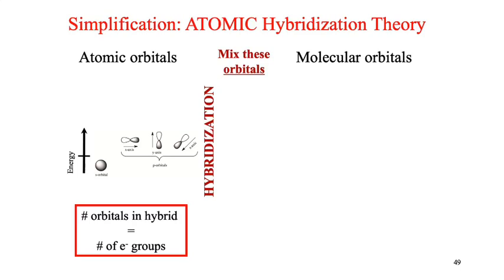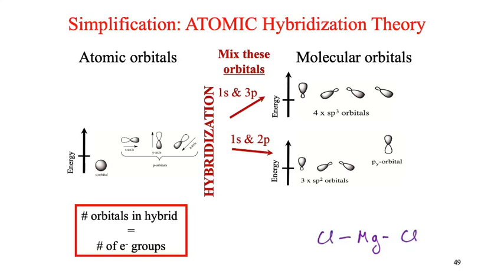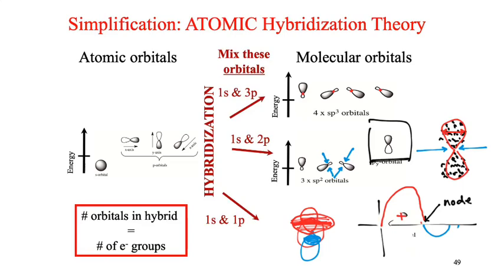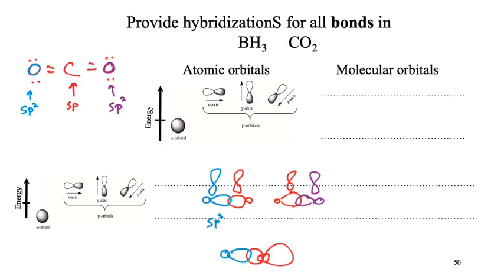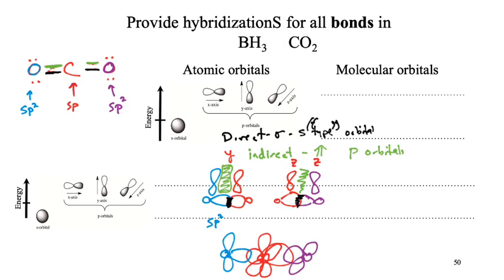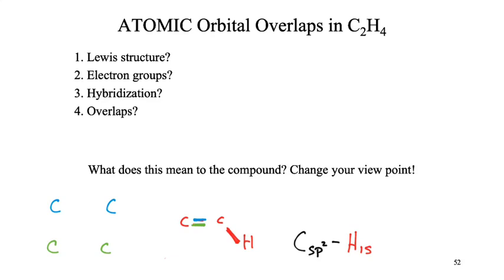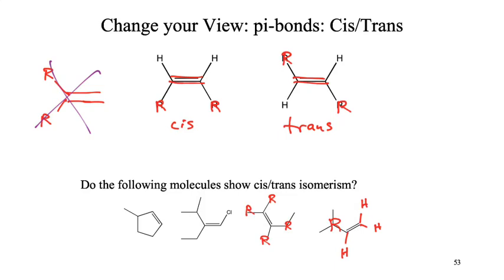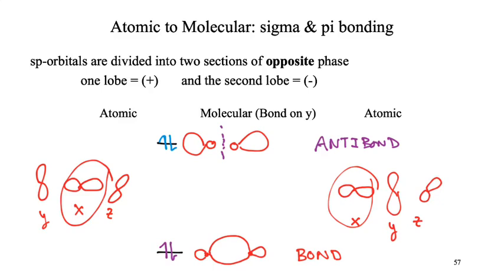SP20 CHM235 wk03b hybridMOT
voerly simplified hybridization and MOT